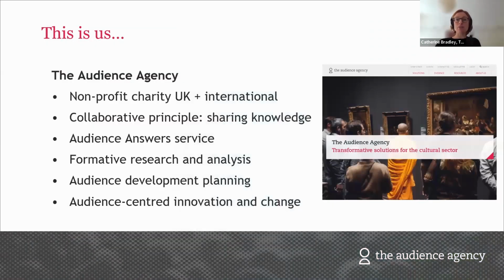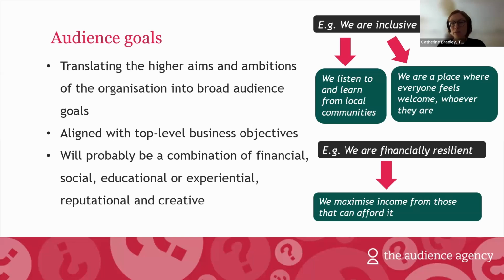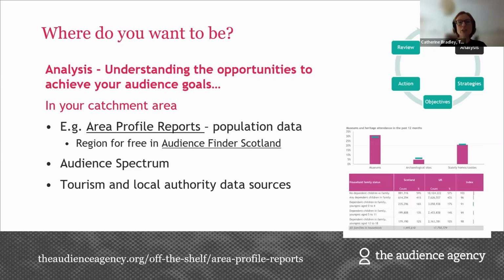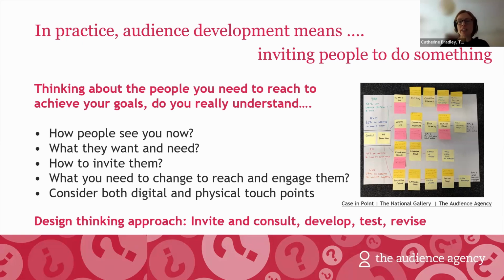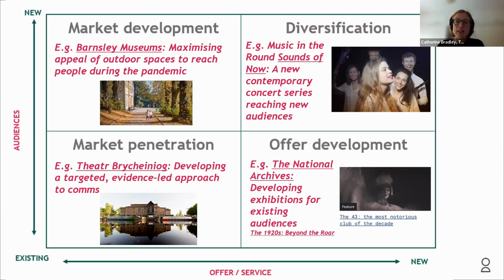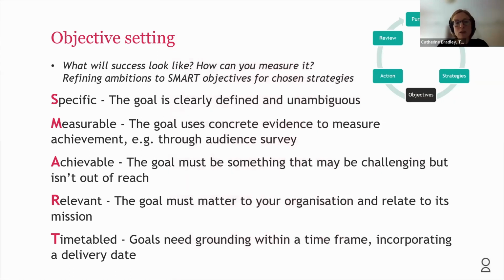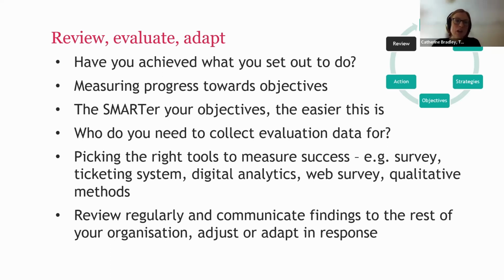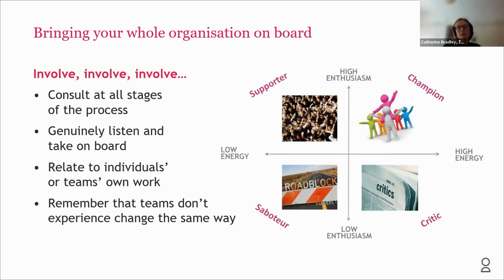Skillset | How to Create an Audience Development Plan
Hosted by:
Catherine Bradley, Senior Consultant at The Audience Agency

The session will help you use insights about your own audiences and communities and the wider environment to identify opportunities and priorities, as well as putting audiences and their needs at the centre of the planning process.

For more information on other events run by The Audience Agency, head to our